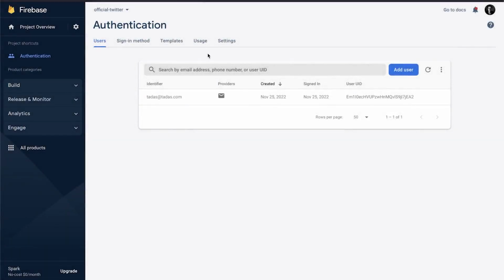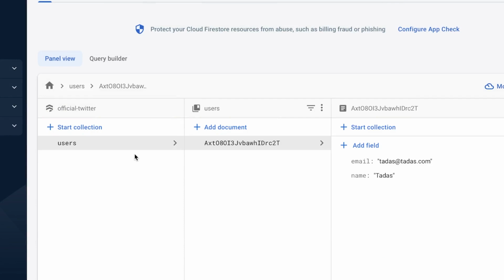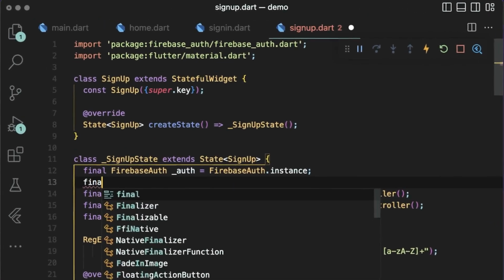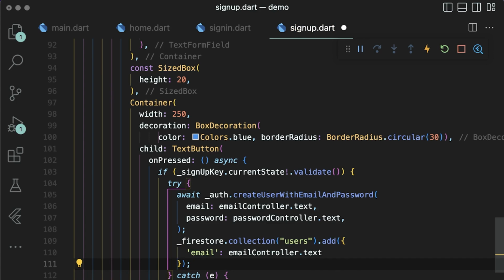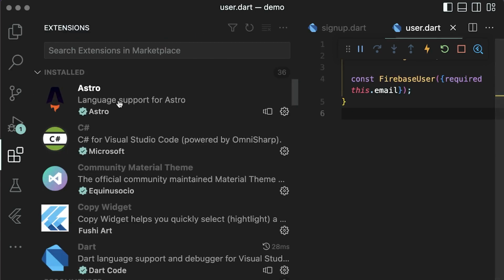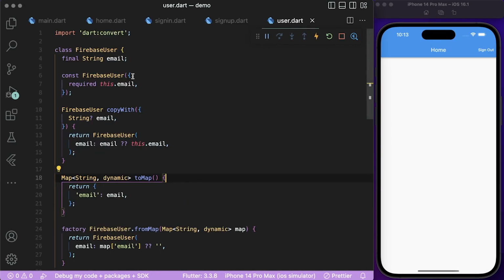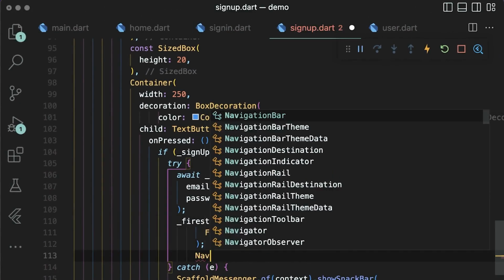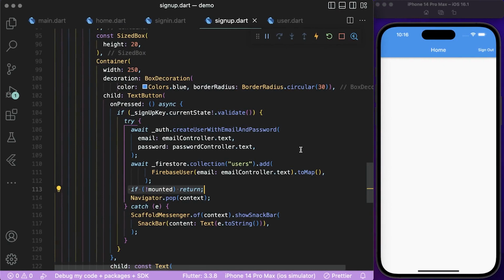57 Firestore User